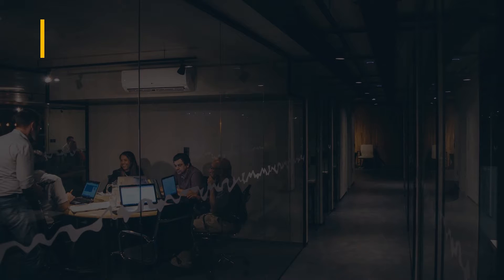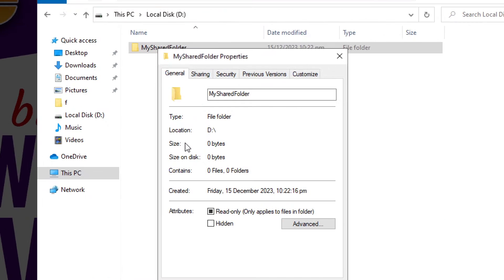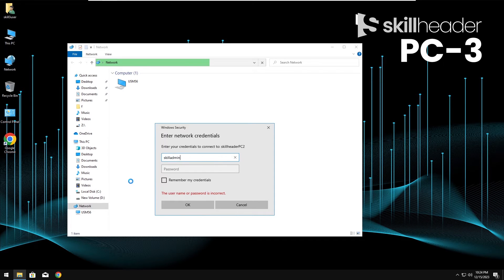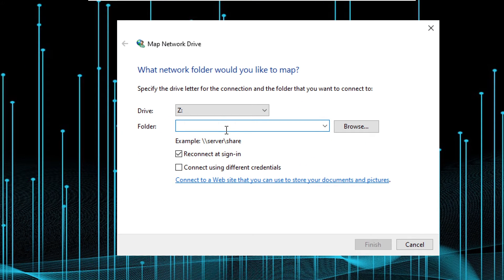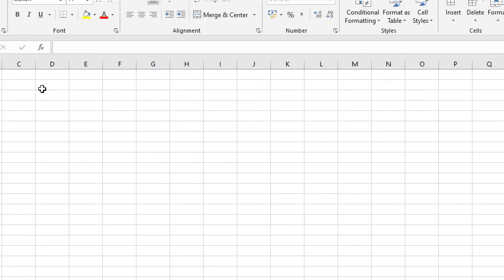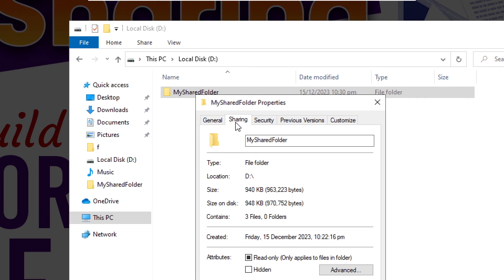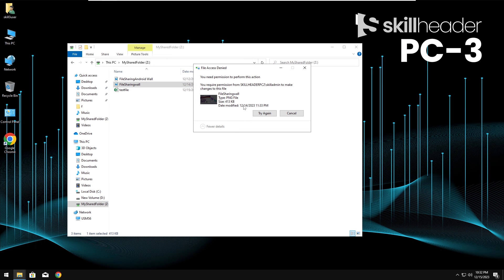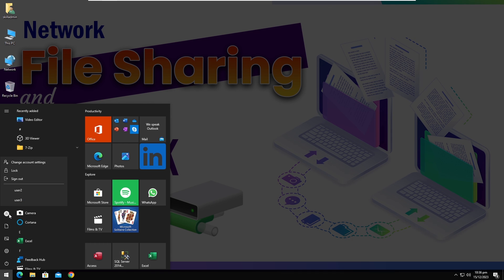Easy Way of Windows File Sharing and Local Network Drive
This video demonstrates the simple way to share your files and folders across Locally connected devices like computers and laptops with ethernet cable or WiFi and how to build Network Drive and assign permissions.
Please comment in case of any questions. I will try my best to answer.